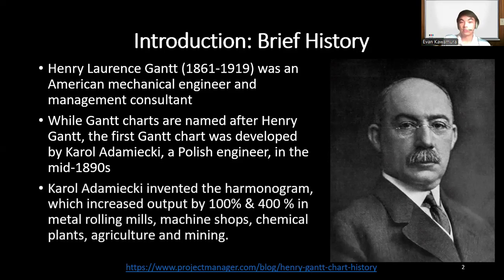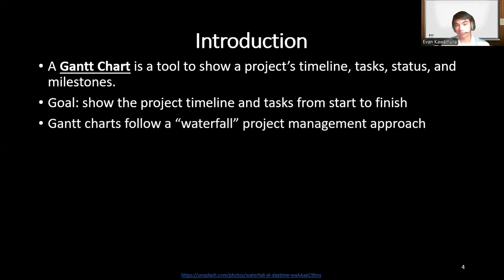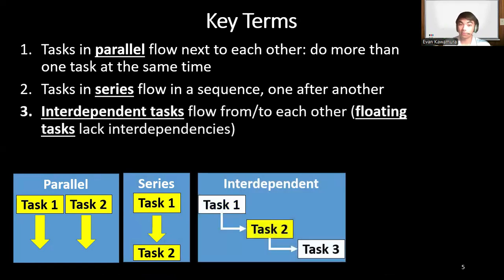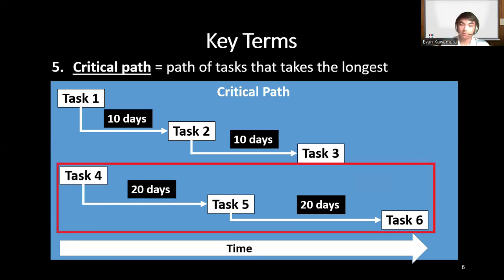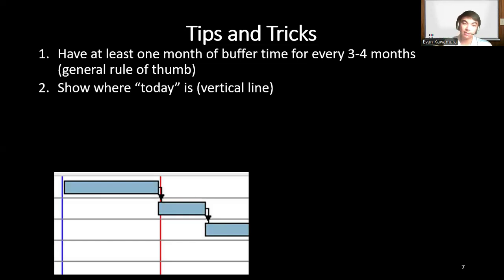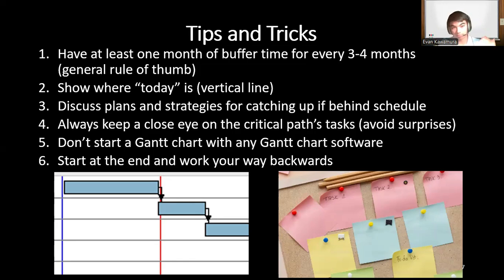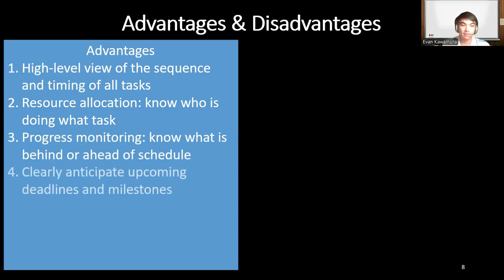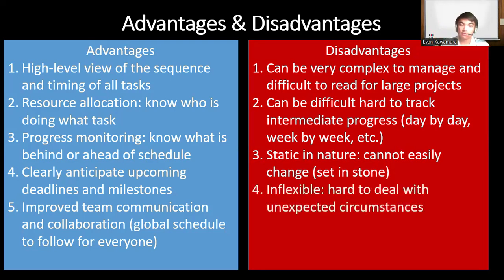ENG101: Gantt Chart Introduction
Discuss various topics about Gantt charts: brief history, key terms/concepts, tips/tricks, and advantages & disadvantages.